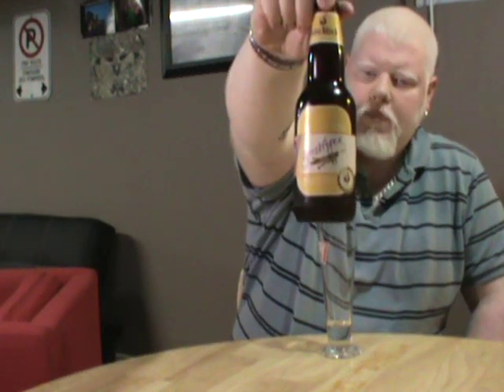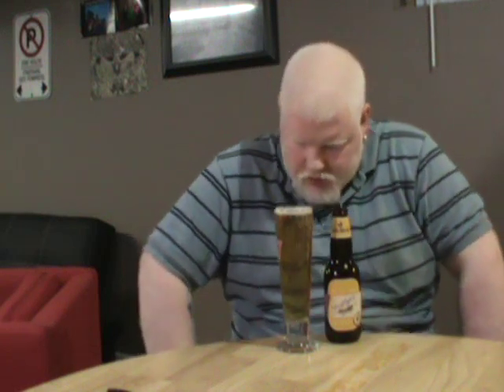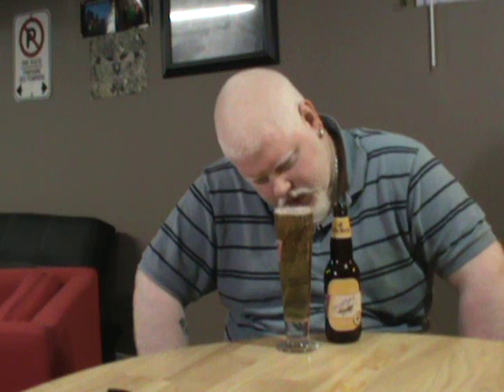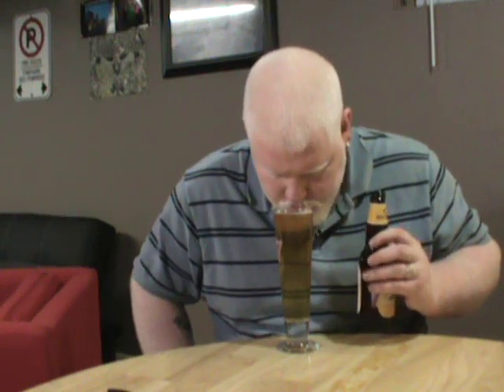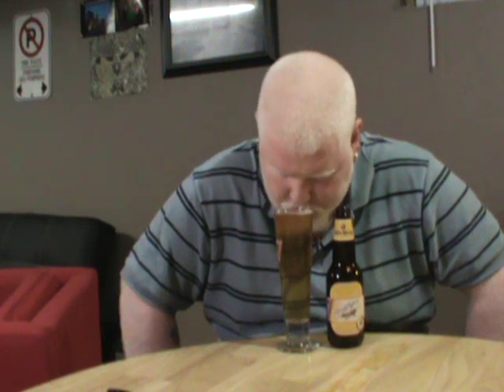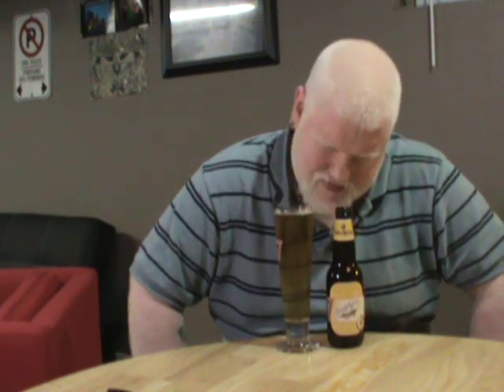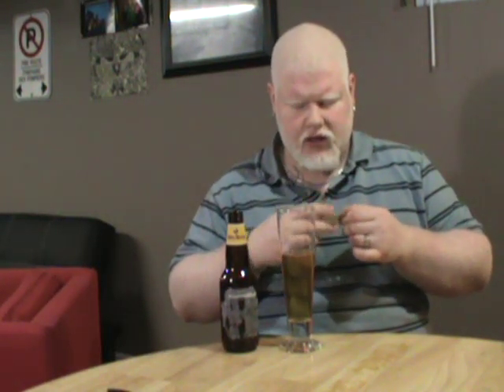Grasshopper Wheat : Albino Rhino Beer Review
Reviewing Big Rocks Grasshopper Wheat from Calgary Alberta Canada.

I am a big fan of the white beers so lets see how I feel about this one.